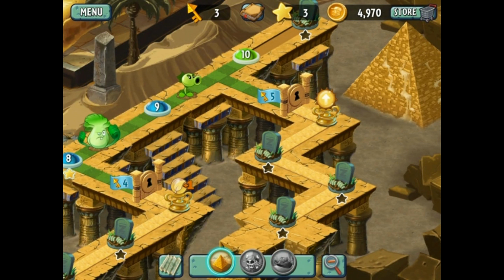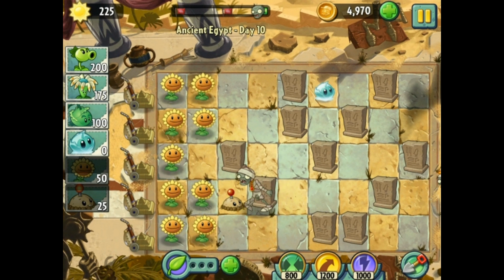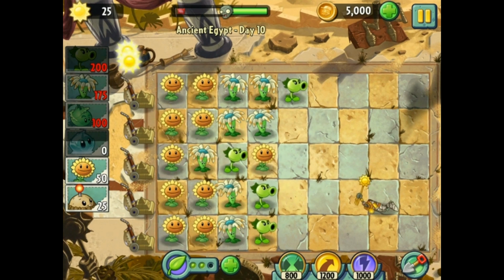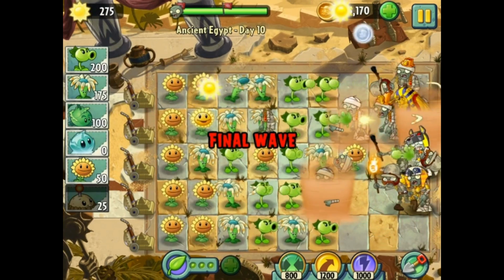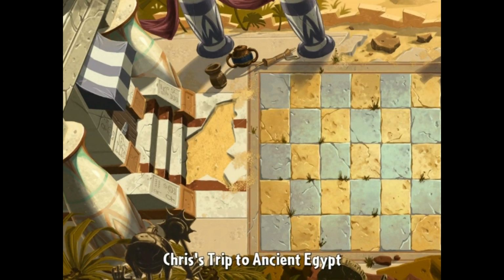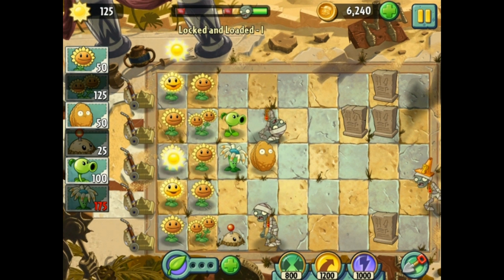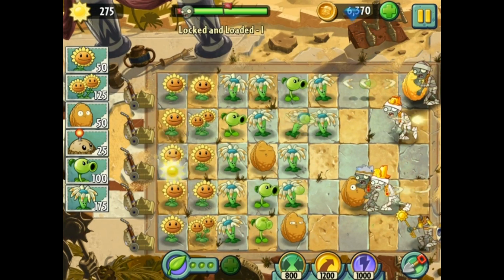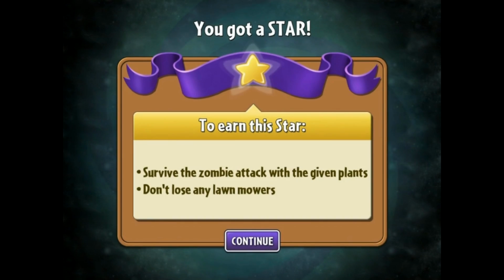Plants vs Zombies 2 Ancient Egypt Day 10 + SUPER MEGA AMAZING SUNFLOWER ACTION